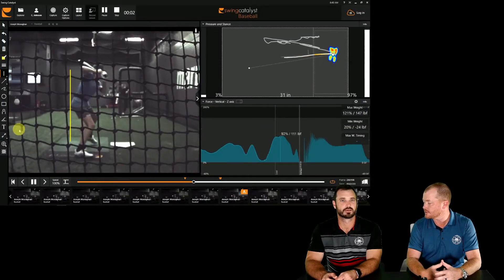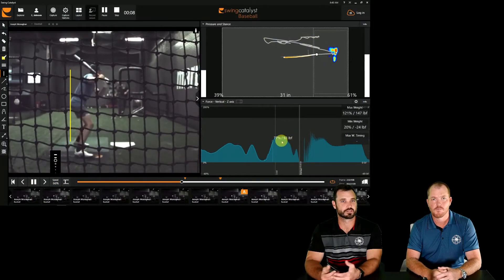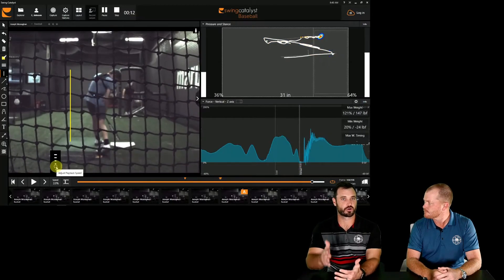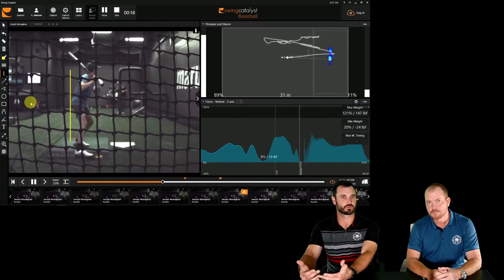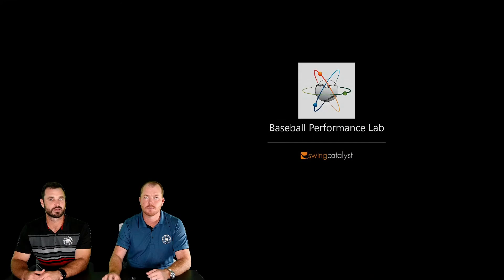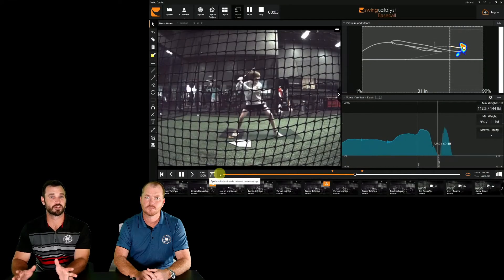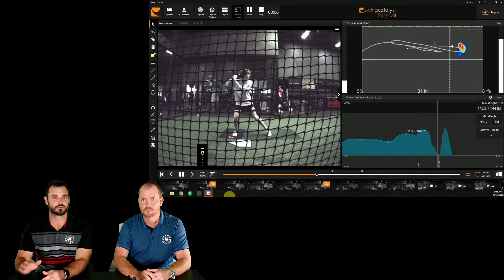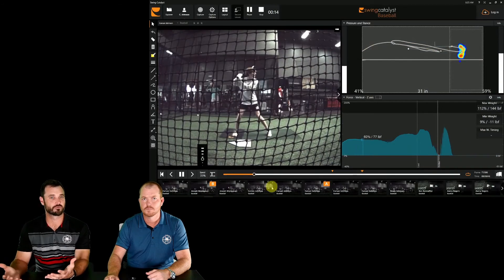The most important screen you've never heard of - unlocking lower body potential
In this video Micah and Liam show you a screen you have probably never seen before.  We have talked about Ankle Mobility before, but it there is poor mobility then you NEED to understand how to test the foot!